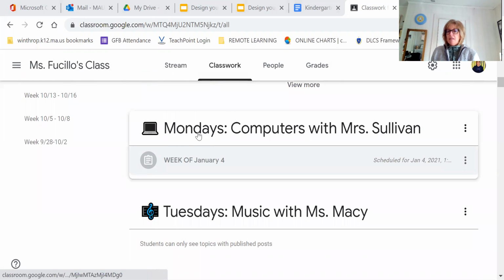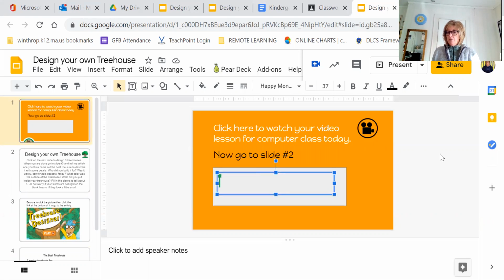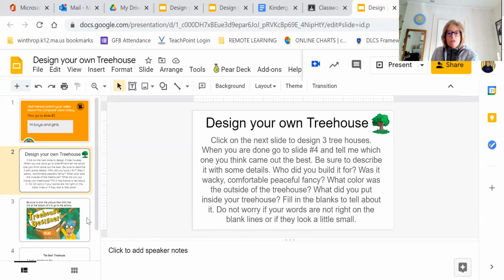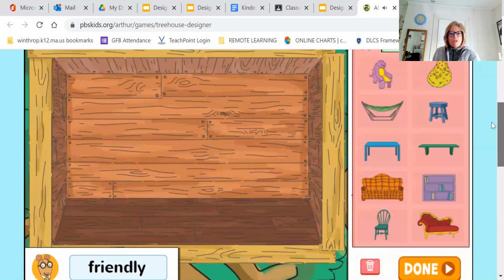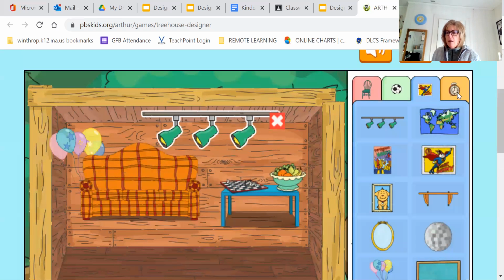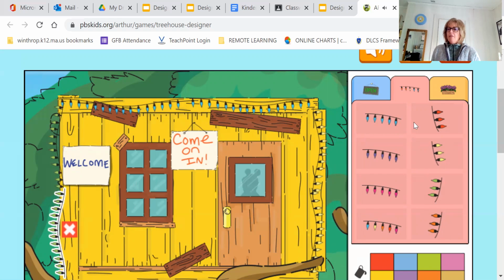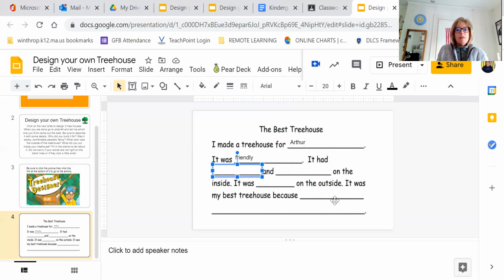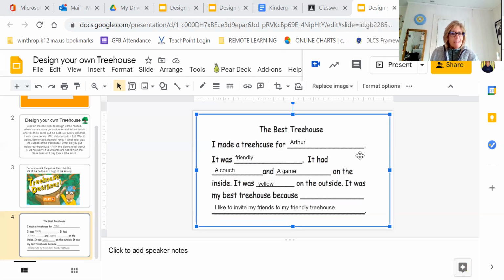gr 1 Jan 4